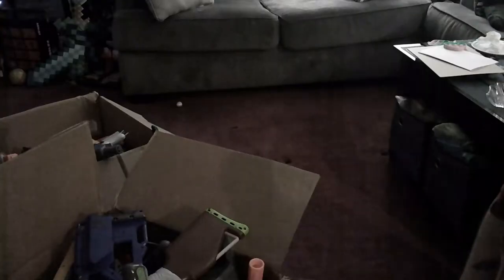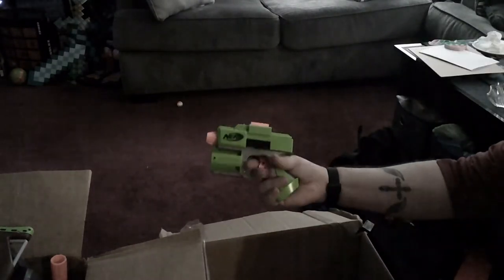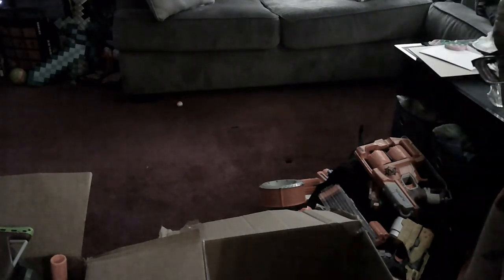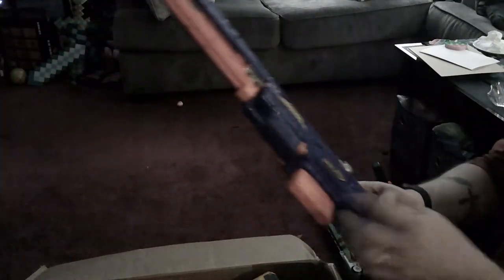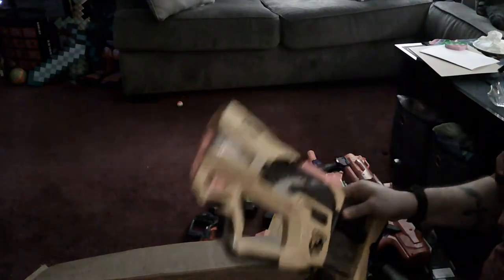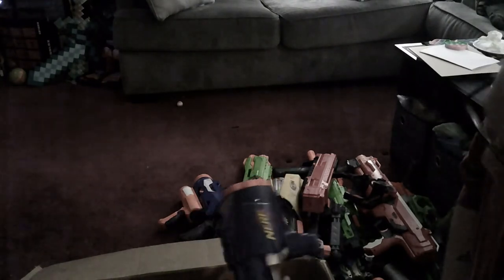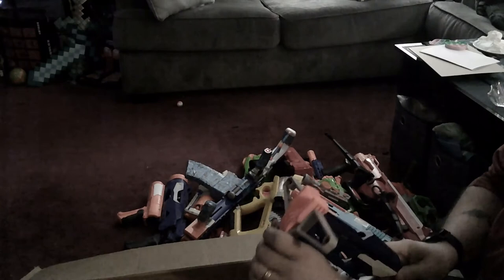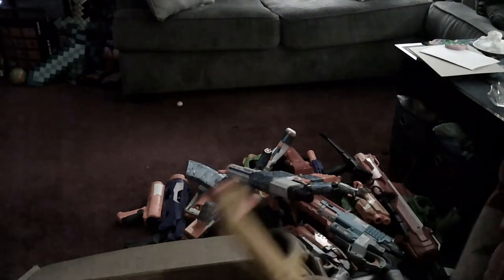Last Minute Holiday Nerf Haul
No time like last minute to get some free Nerf blasters from someone in town. Come see what i got thanks to a tip from an anonymous family member,